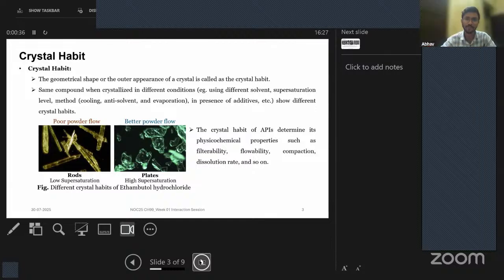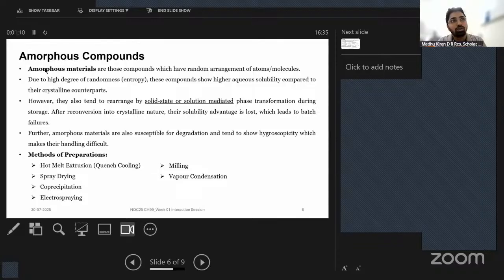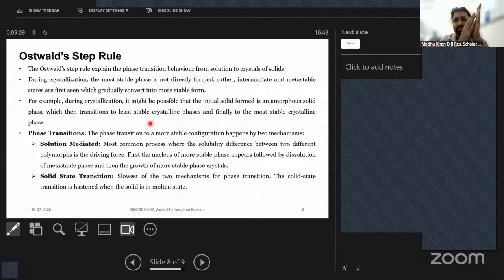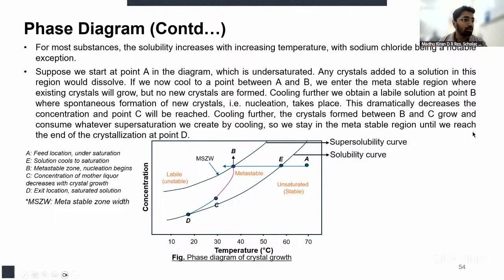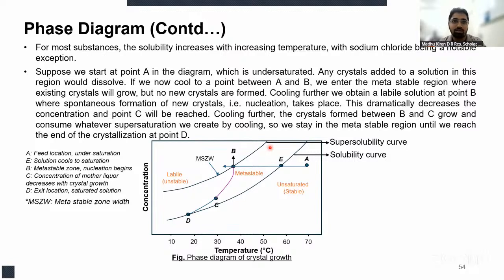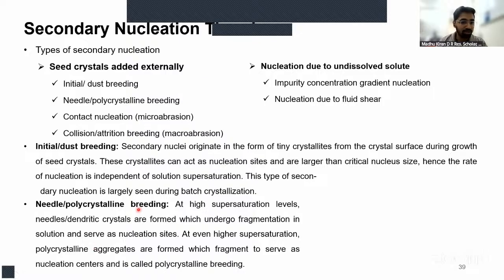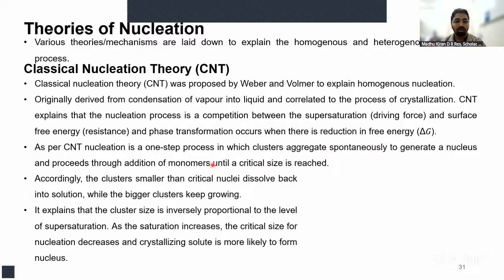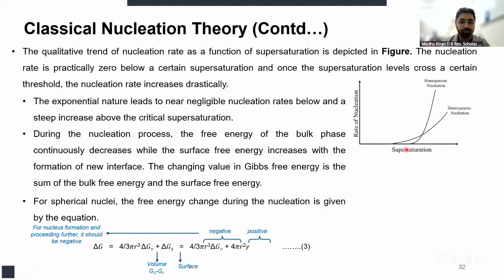Pharmaceutical Crystal Engineering for Design, Development and Scale-up for Pharmaceutical Solids